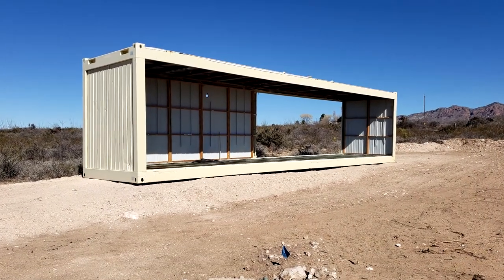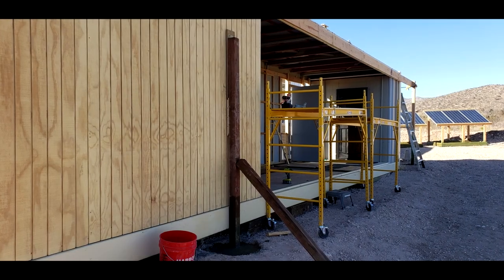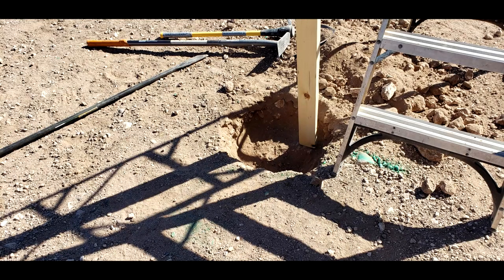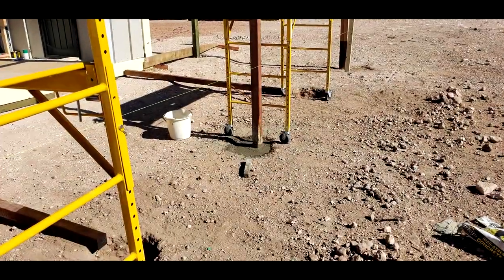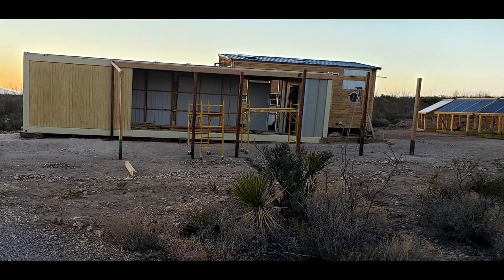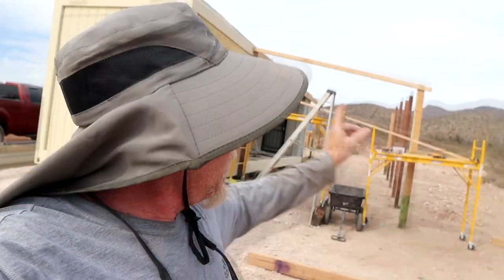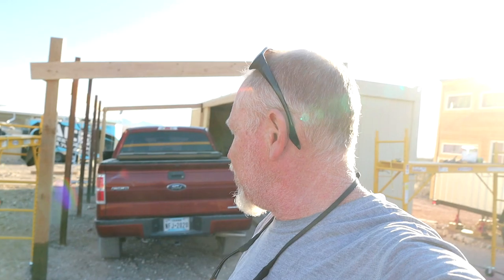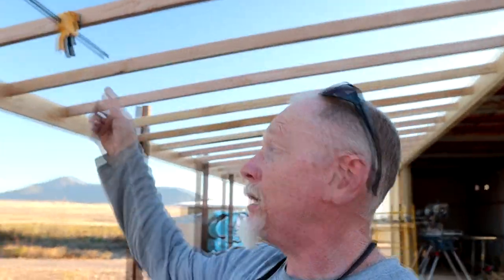Steel "Shipping " Container to Carport Conversion - Framing - Part 1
Join me as I solo build a large carport to turn my steel container into a functional, practical, highly useful work area and carport! Why? Because the scorching Arizona desert sun will bleach anything it touches, so a carport is critical to protect my investment and provide dry storage for offgrid gear I plan on investing in.

00:00 Intro - Intro
01:00 Setting Posts in Concrete
03:24 Saturday Morning
04:00 Fat Guy Climbs Scaffolds, Repeatedly
11:12 Lets Talk Rafters

A: The Ryobi One Circular Saw I use to build most everything
B: Ryobi drill used (these are great tools)
0. Cooper and Hunter Mini Split - super efficient A/C for tiny homes
1: IBC tote to garden hose adapter
2: Spindown pump to remove large sediment
3: Aquaboon 20" x 4.5" Filter Housings w/brackets
4: Aquaboon 5 micron water Filter set
5: UV water filter to remove deadly bacteria
6: Victron Smartshunt
7: SEAFLO Pre-Pressurized Accumulator Tank
8: TEMCo 10 AWG/Gauge Solar Cable (USA made)

Camping, Survival, and Recreation Gear:
- Surviveware Trauma First Aid kit
- Champion Dual-fuel 3800 watt Generator

- Greenclick RV LED Lights 8 pack
- Iceco VL60 dual-zone fridge
- Water tank (30gallon)
- Large round bar sink
- Bar and prep faucet which works GREAT!
- Whale water footpump in kitchen
- Lippert 12volt water pump
- TBI Pro 50 foot expandable garden hose
- Rubbermaid Action Packers 8 Gallon Storage bins
- Renogy 500amp hour battery monitor with shunt kit

Camera / Vlogging Gear:
- Canon M50 camera body
- Sigma 16mm Wide angle lens for vlogging with M50
- Canon EF-M 55-200mm all arounder lens
- FeiyuTech AK2000 3-Axis Camera Stabilizer Gimbal
- 36 Slot Memory Card Organizer
- Camera sling bag
- Netral Density Filter - adjustable for Sigma lens
- Pixel Wireless Lavalier Microphone
- Purple Panda Lav microphone
- Tascam DR-05X Recorder
- Samsung S9 Phone / camera